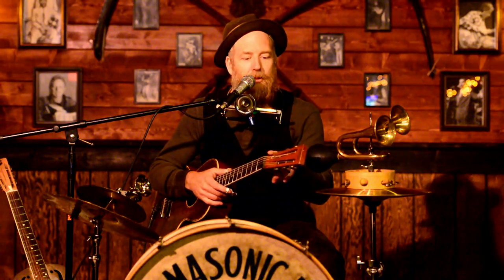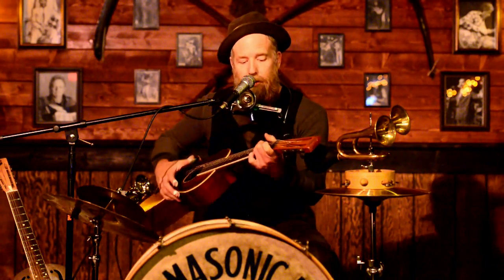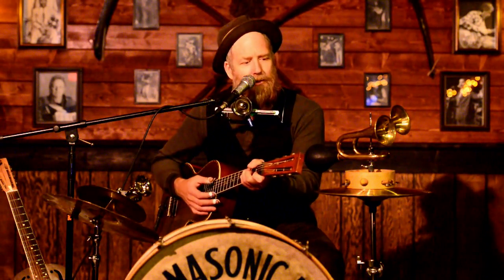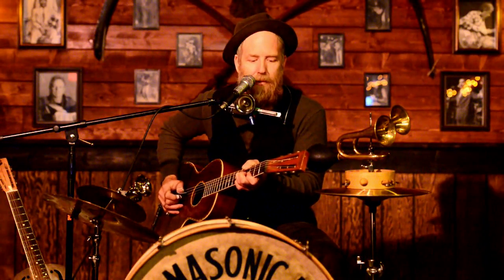Boo Bradley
Scott "Boo" Kiker of the Boo Bradley band. This performance at the Knuckle Down Saloon in Madison WI was recorded on May 25th, 2013. Kiker, a native of Louisiana, is also member of the Madison based band the Cajun Strangers.